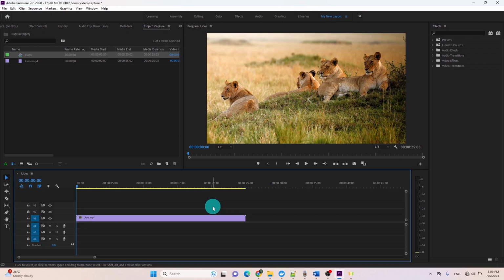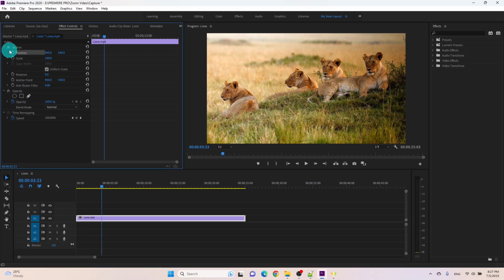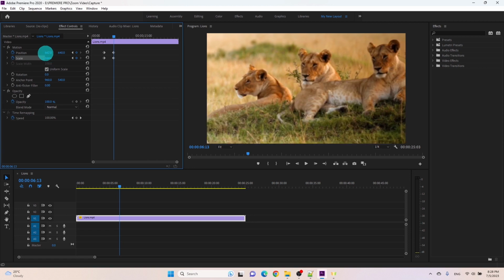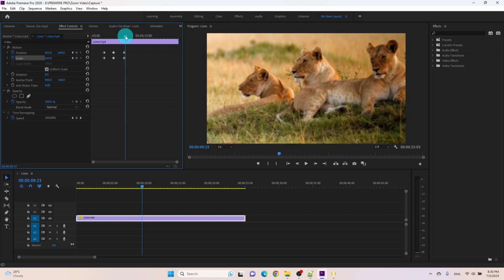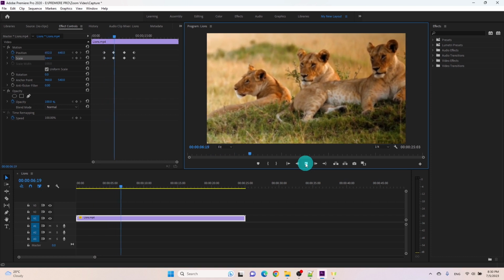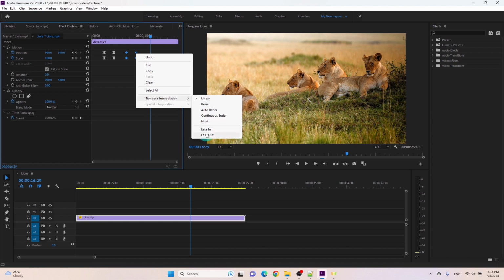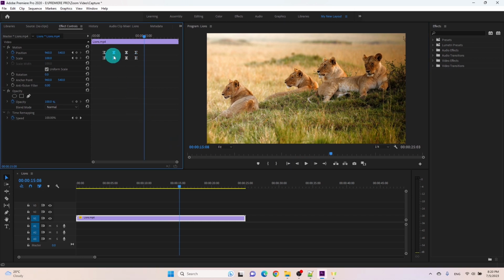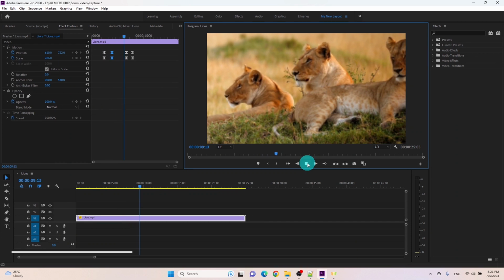How To Zoom In Tutorial | Zoom Effect in Adobe Premiere Pro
Hello and welcome to Garb Studio. In this video, I am going to show you how to zoom video in Adobe Premiere Pro.